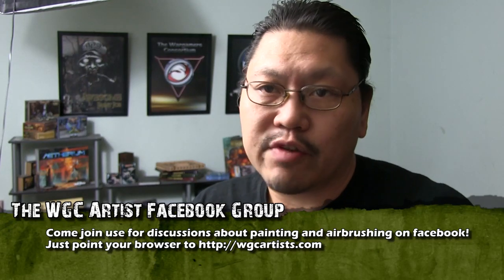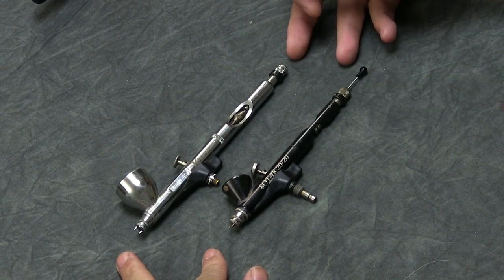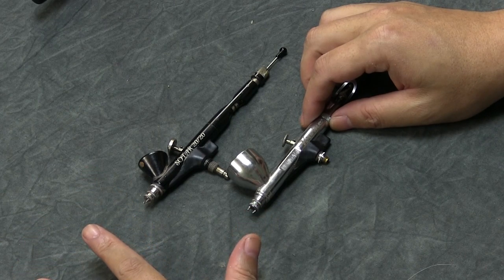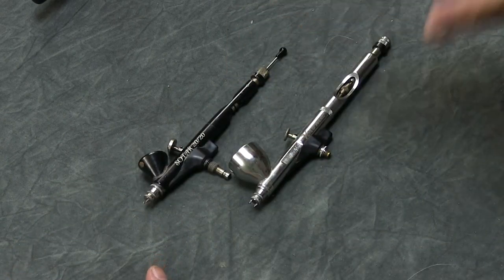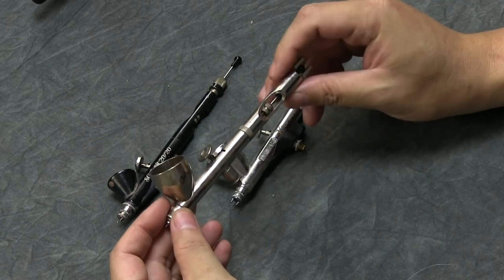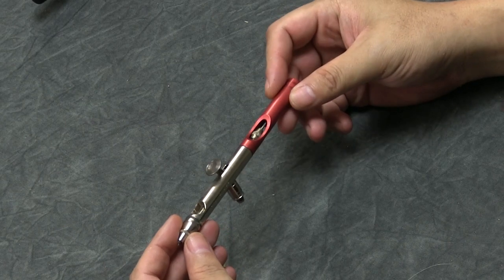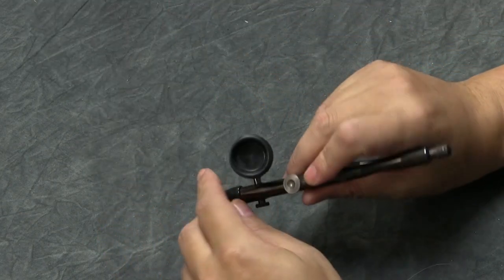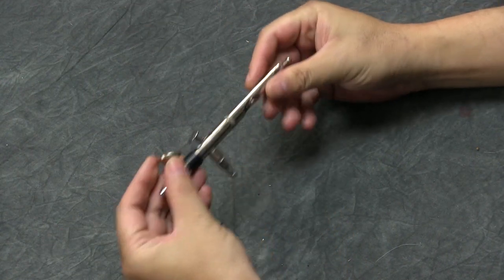Tips and Tricks: Selecting a Badger Airbrush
We go over the main three airbrushes that is popular in the WGC community and as well as some other airbrushes from badger that I use for specific jobs.  We also have a sneak peak at the WGC X-fire Pistol Grip Airbrush.

To get notified of the Xfire Kickstarter sign up a WGC account and make sure you opt in our newsletter